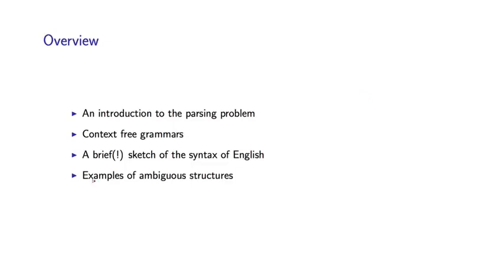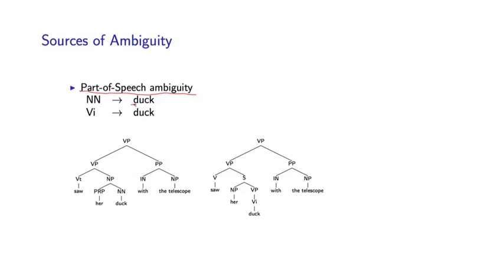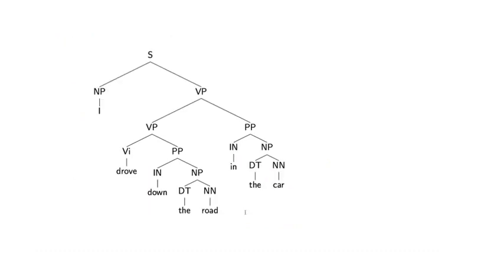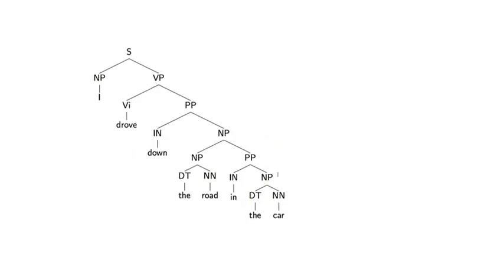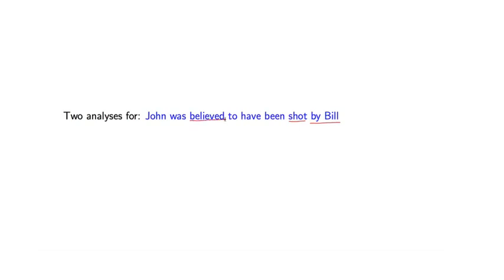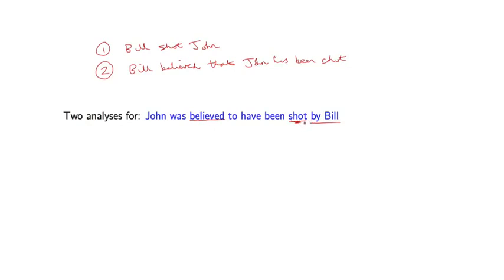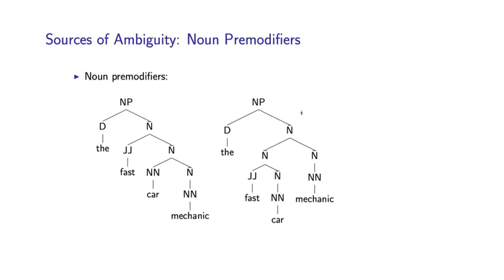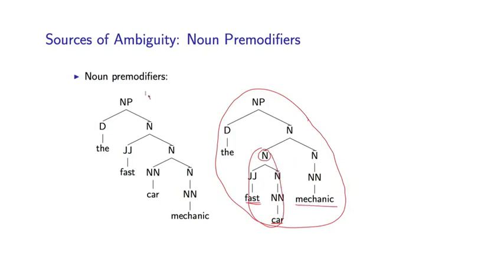Natural Language Processing 5 9 Examples of Ambiguity 556